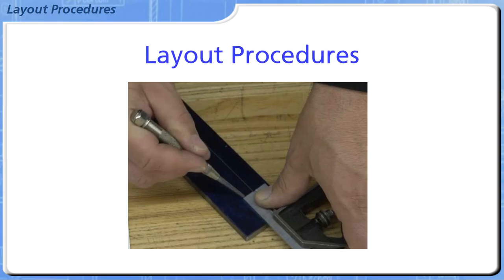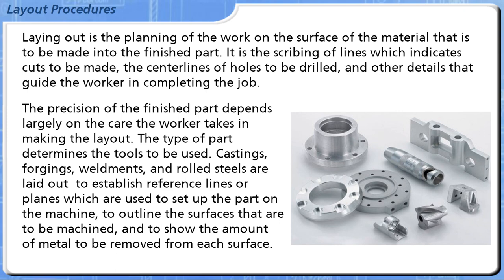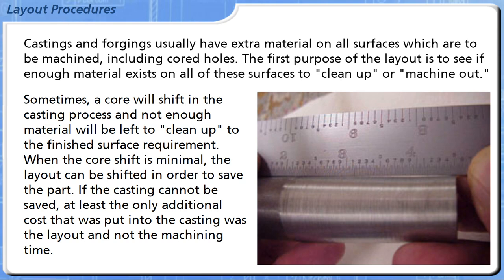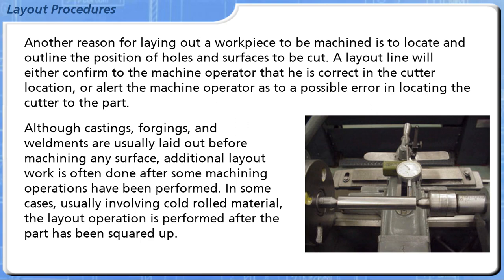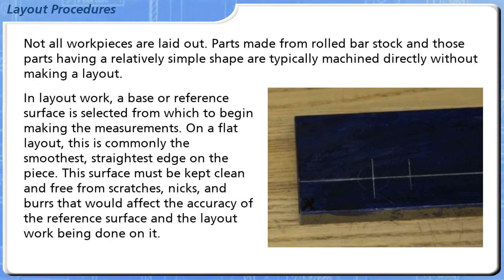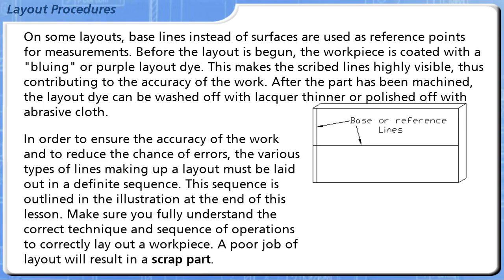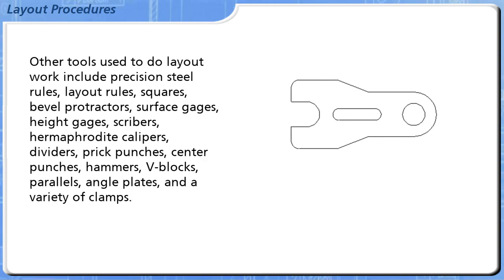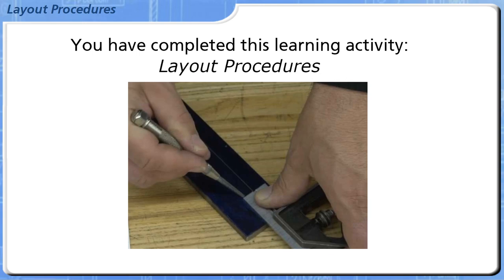Machine Shop: Layout Procedures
Laying out is the planning of the work on the surface of the material that is to be made into the finished part.
Author: Kelly Curran